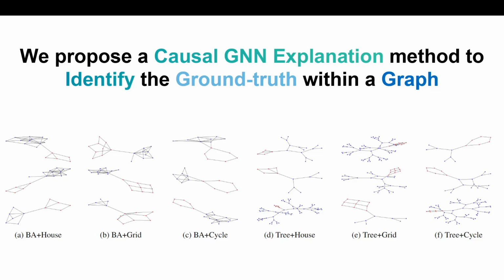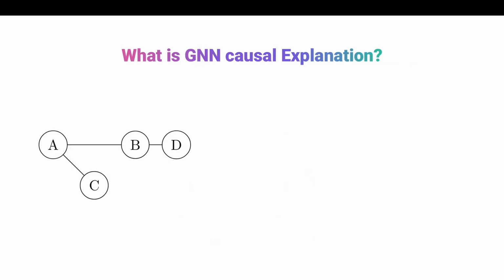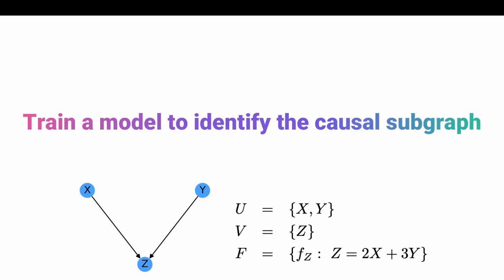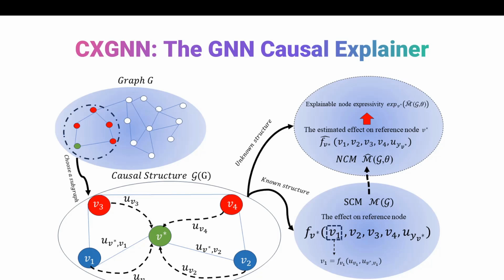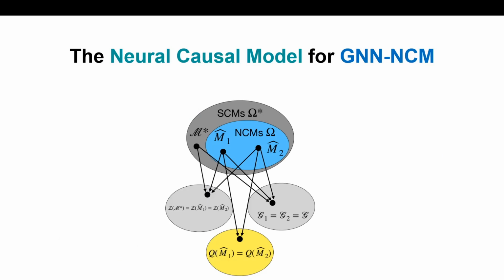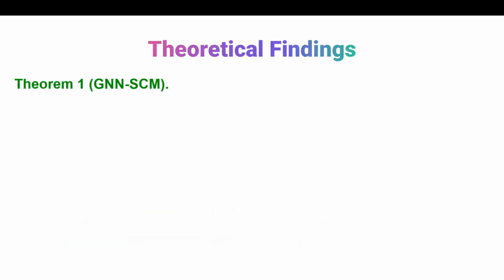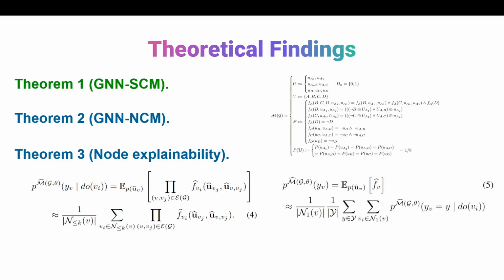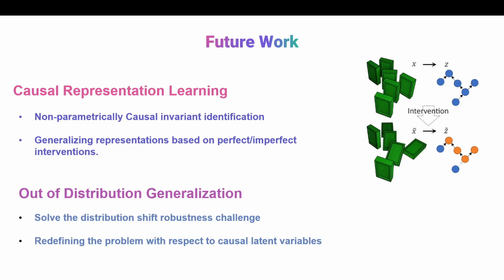[ECCV'24] Graph Neural Network Causal Explanation via Neural Causal Models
Abstract:
Graph neural network (GNN) explainers for graph classification aim to identify the important subgraph that ensures the prediction for a given graph. Until now, most of the existing GNN explainers are based on association, and a few are causality-inspired but they are associated-based in essence. Associated-based explainers are shown to be prone to spurious correlations. We propose CXGNN, a GNN causal explainer via causal inference. Our explainer is based on the observation that a graph often consists of a causal subgraph. Specifically, CXGNN includes three main steps: 1) Building causal structure and the corresponding structural causal model (SCM) for a graph, which enables the cause-effect calculation among nodes. 2) Directly calculating the cause-effect in real-world graphs is computationally challenging. We are then enlightened by the recently proposed neural causal model (NCM), a special type of SCM that is trainable, and the design of customized NCMs for GNNs. By training these GNN NCMs, the cause-effect can be easily calculated. 3) We uncover the subgraph that causally explains the GNN predictions via the well-trained GNN NCMs. Evaluation results on multiple synthetic and real-world graphs validate that CXGNN significantly outperforms the existing GNN explainers in exactly finding the ground-truth explanations.